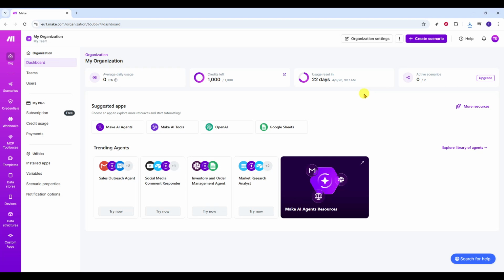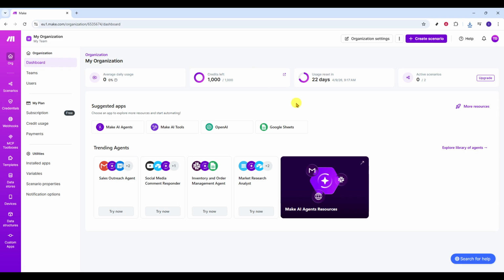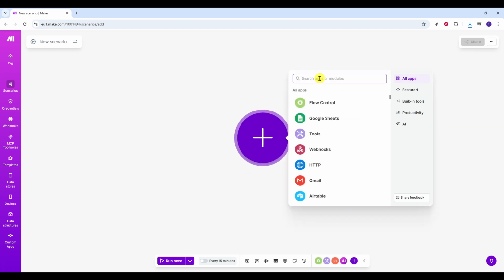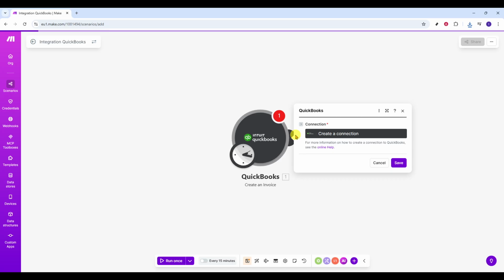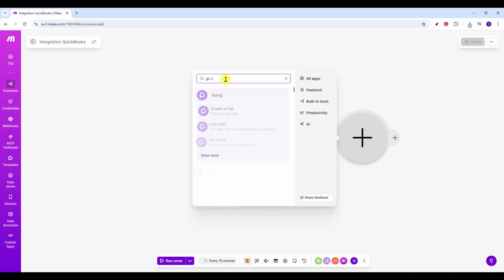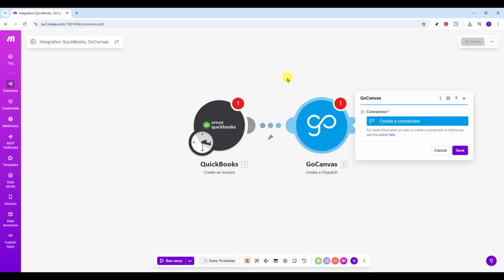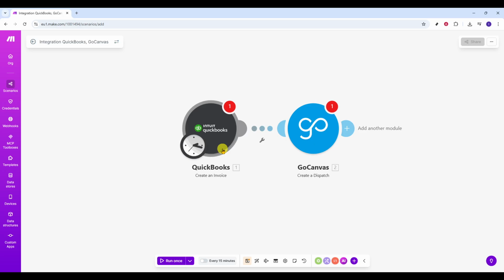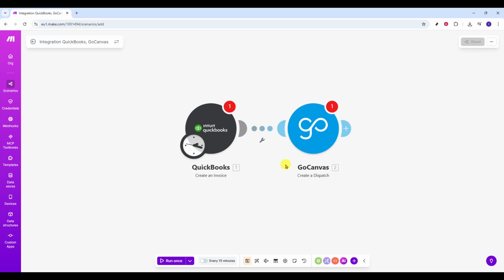How To Integrate GoCanvas With QuickBooks Online (2026) (Complete Guide)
Learn how to integrate GoCanvas with QuickBooks Online in this beginner-friendly guide. This video walks you step by step on connecting GoCanvas forms with QuickBooks, automating your workflow, and keeping your data organized. Perfect for small business owners, accountants, or anyone looking to streamline QuickBooks Online operations and save time on data entry.